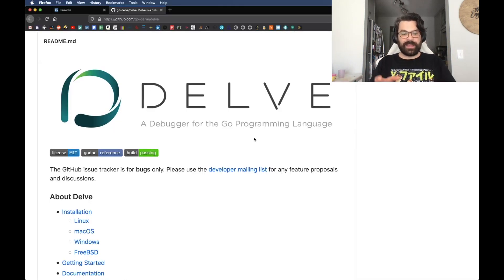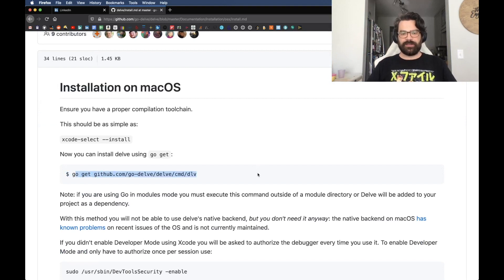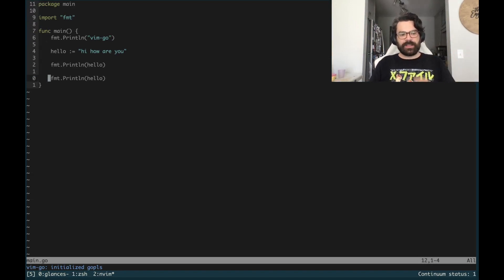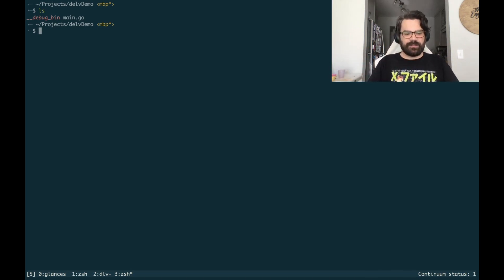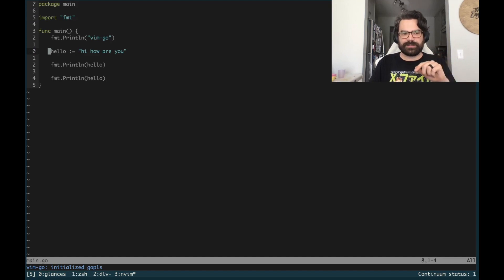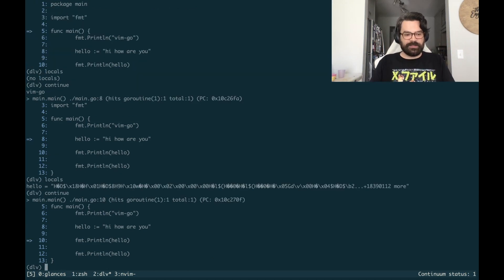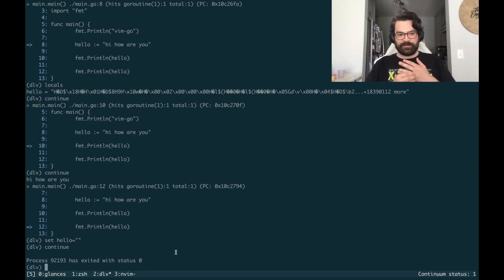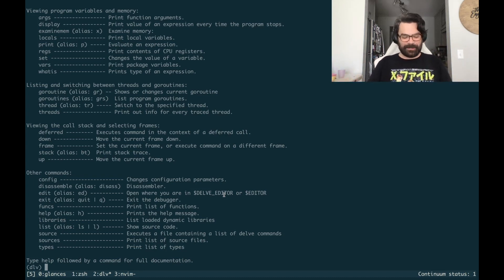Delve: The Best Golang Debugger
Delve is an open-source debugger that you can use in the command line. It's CLI is very good and it's probably the best Go package out there, it will help you in many ways!